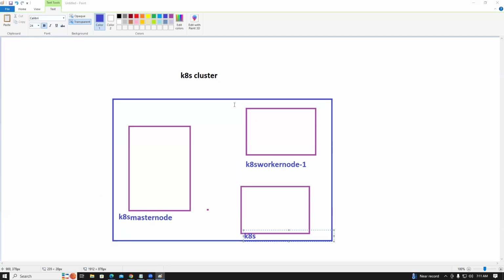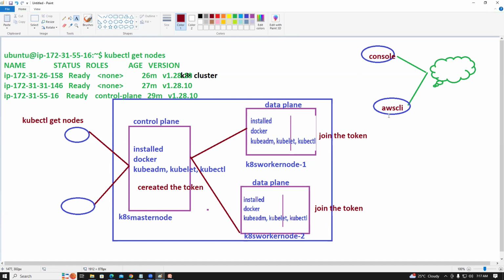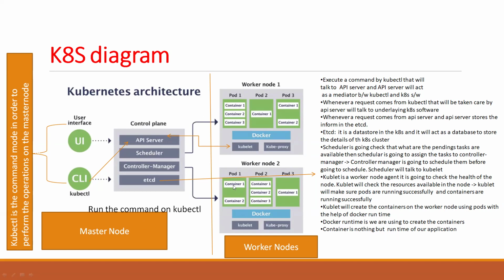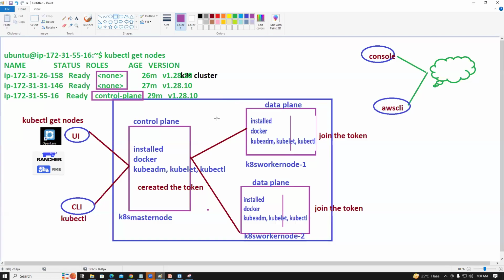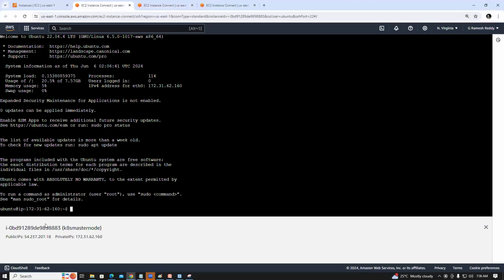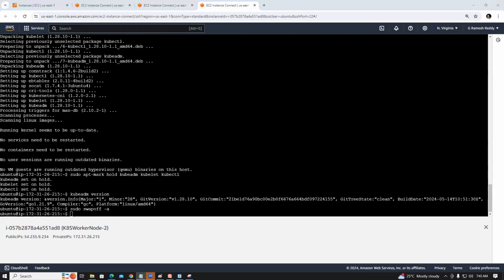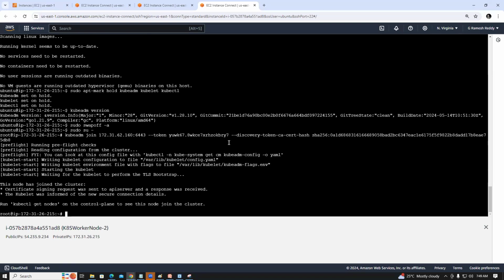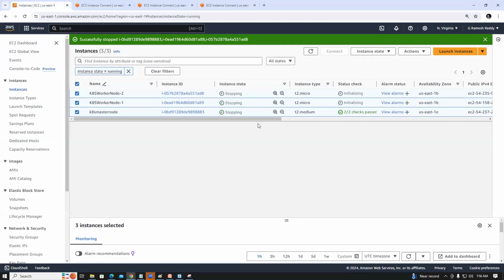class 41 | kubernetes installation | part 3| devops | aws devops|k8s|eks|aks|oke